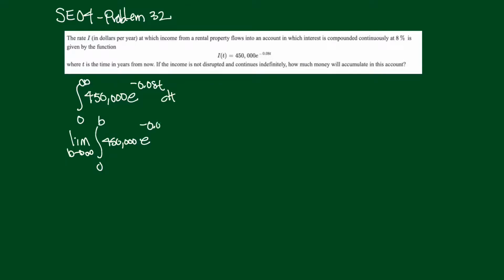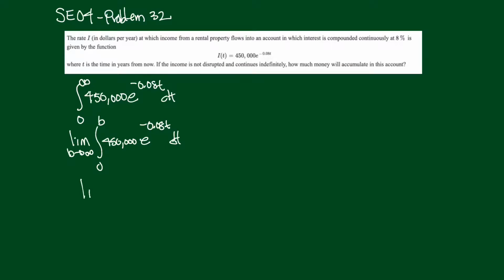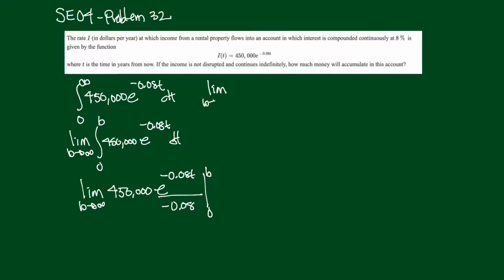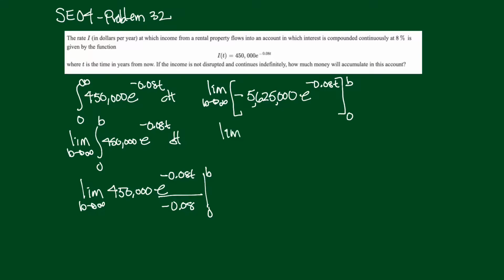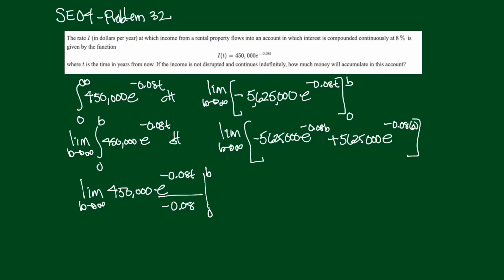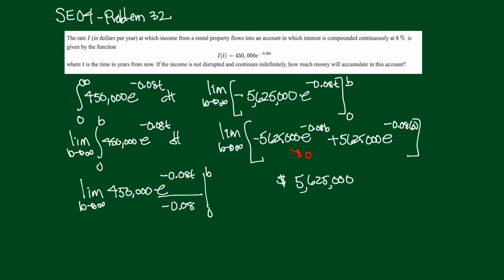Sample Exam 04 - Problem 32